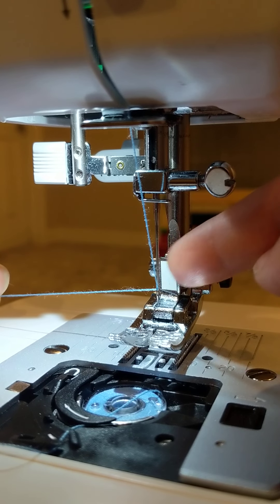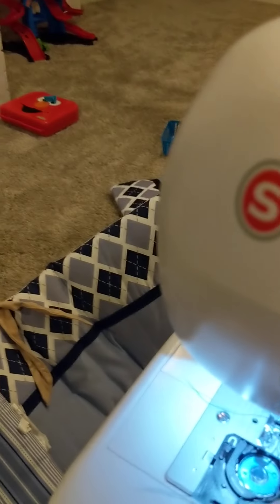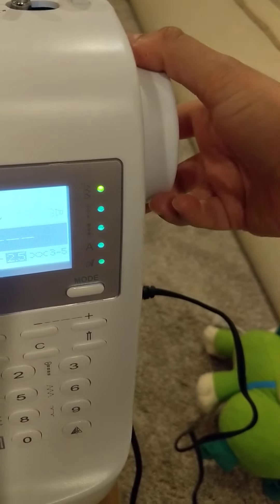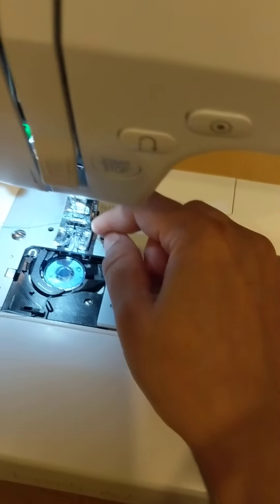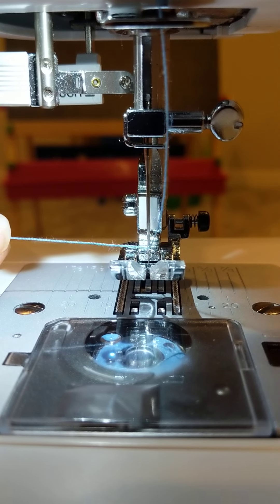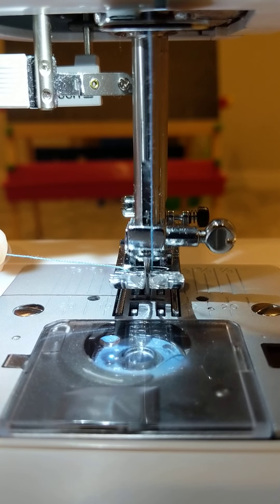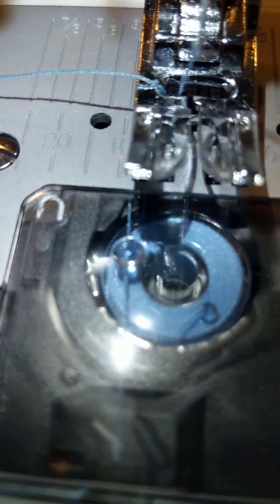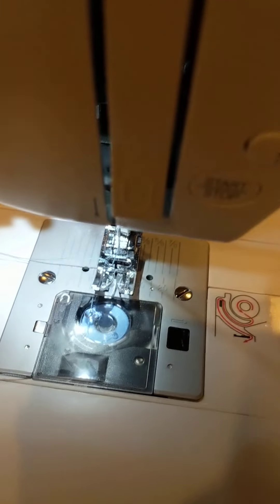singer professional sewing machine quick how to start tutorial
singer professional, sewing machine, manual, recap, how to use sewing machine, tutorial